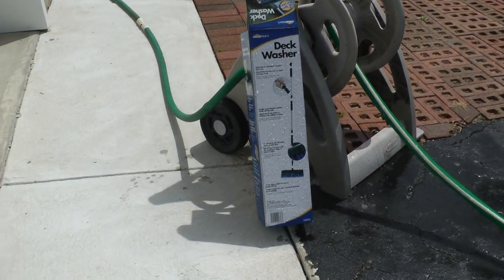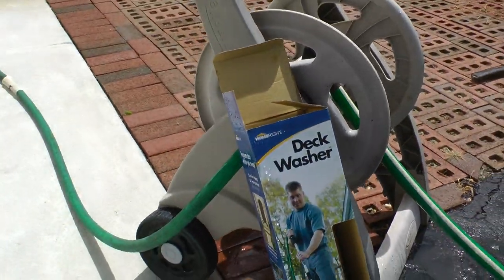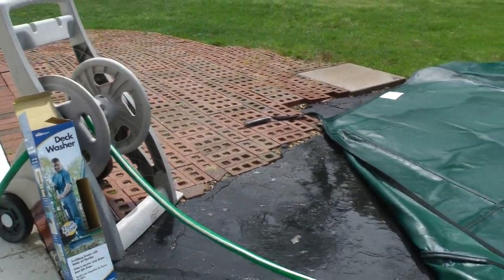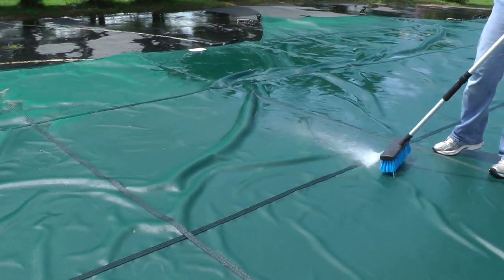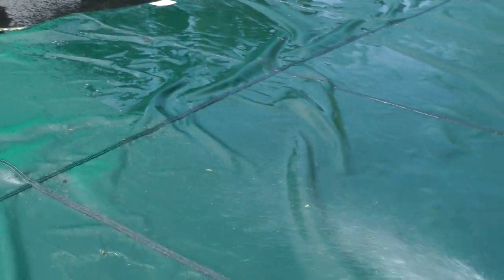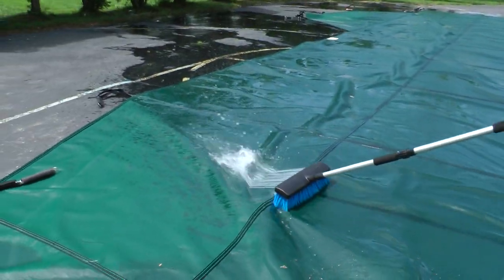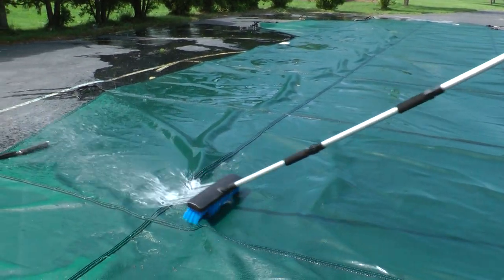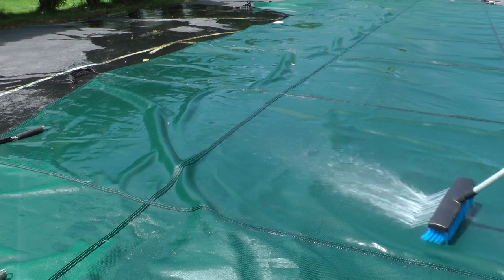HomeRight Deck Wash Brush Pt2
Power Water Brush from Home Right, do It yourself- clean wood decks, sidewalks, garage floors, pool covers and more.